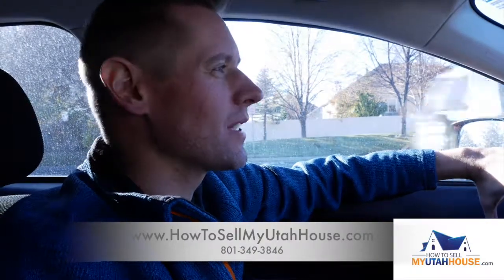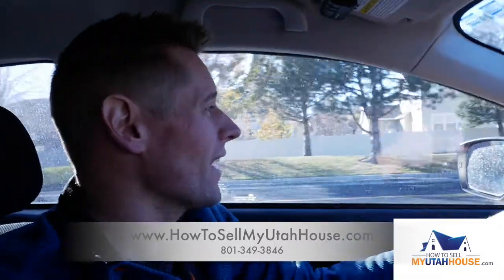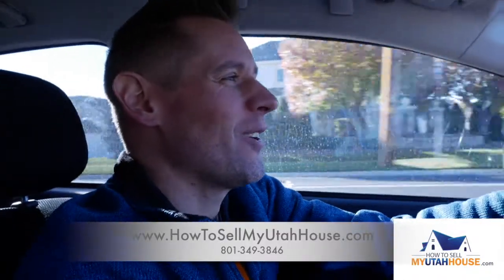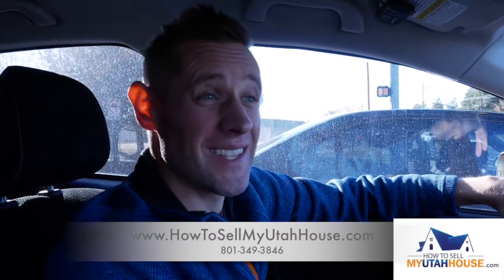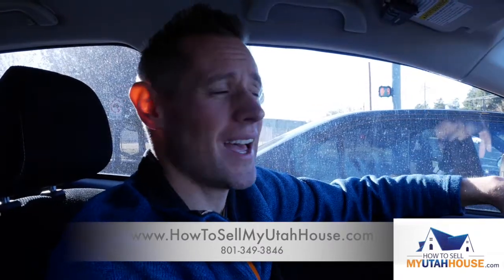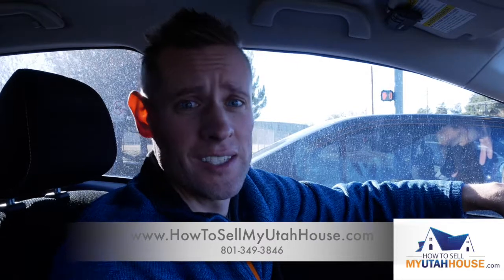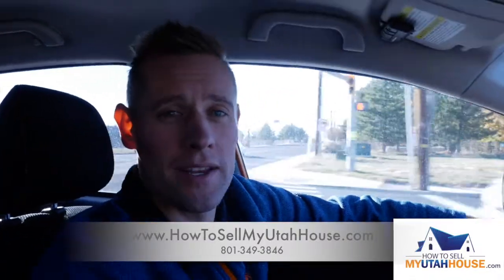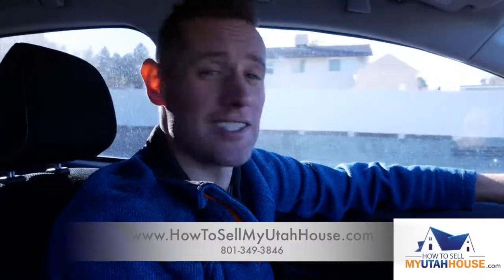How To Sell A House With Out Ever Showing It- We Buy Houses Salt Lake City (How To Sell Your House)